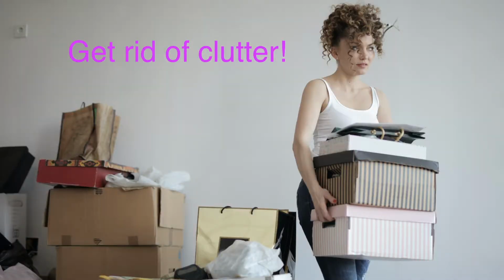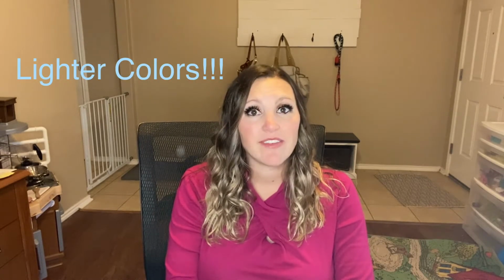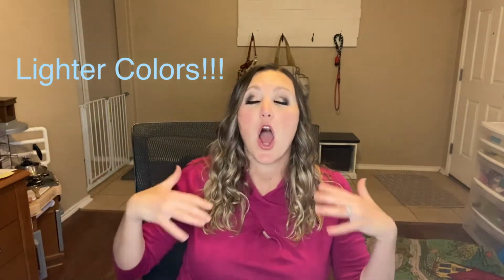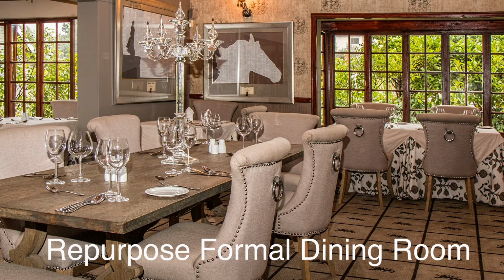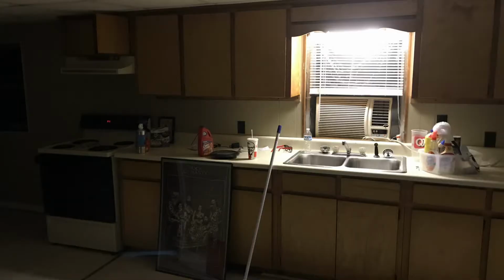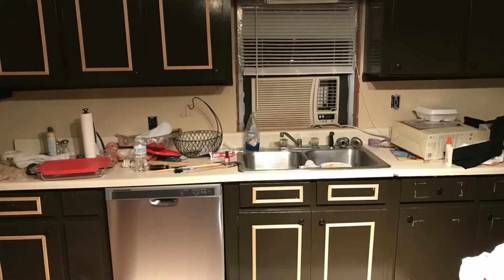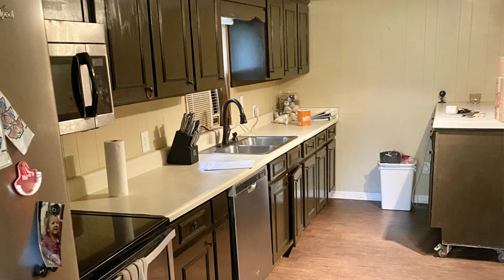Which Home Improvements Add Value | How to Renovate a House with NO Money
Let's be F R I E N D S!!

If you or someone you know is looking to buy or sell I would love to help!

I'm Lindsey Hammond, a full time real estate professional in the West Georgia and East Alabama area with Century 21 Novus. I'm a proud Navy wife and mother of 2 cutie pies! I'm your official unicorn real estate agent, turning your dreams into a reality!